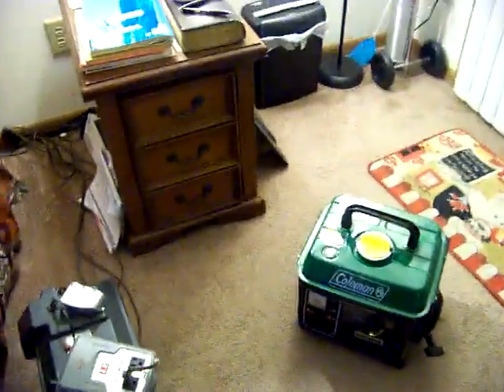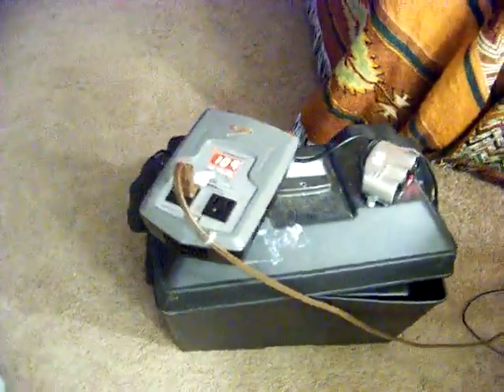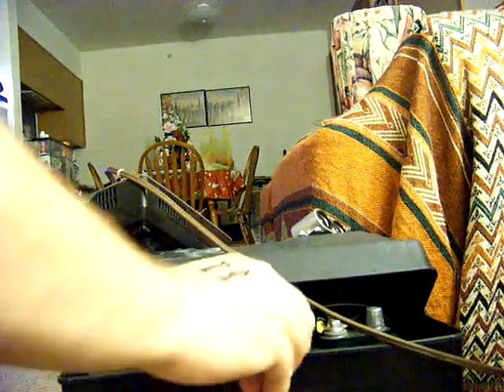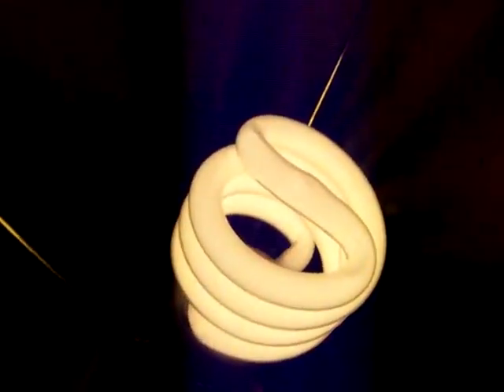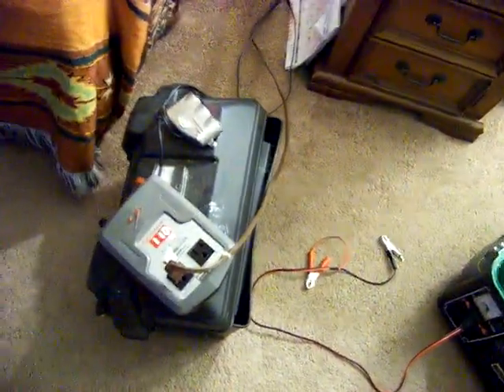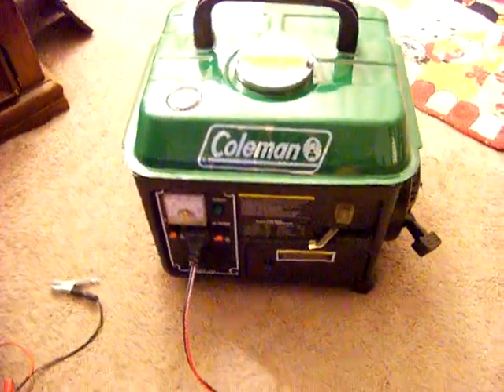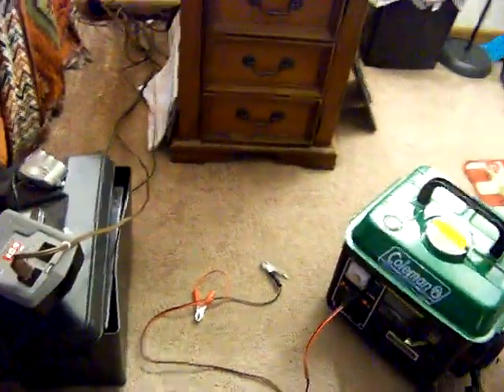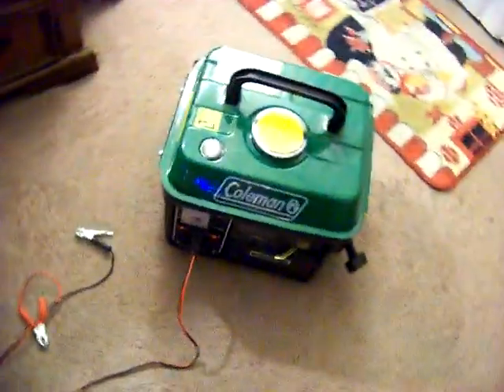Camping Innovation - Generator Plus 12v Battery with Power Inverter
I built this battery box for about $150 because, at the time, I could not find a cheap generator. Together, they insure a good, constant flow of electricity when camping. The generator weighs in at 900 watts constant, 1000 watts peak and runs for 8 solid hours on 1 gallon of gas, if all it's doing it charging the battery box.